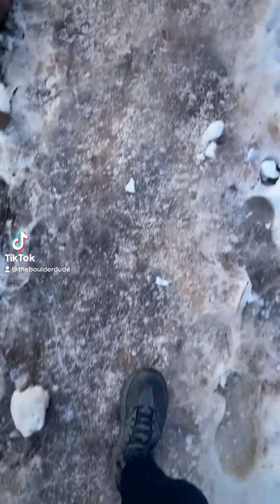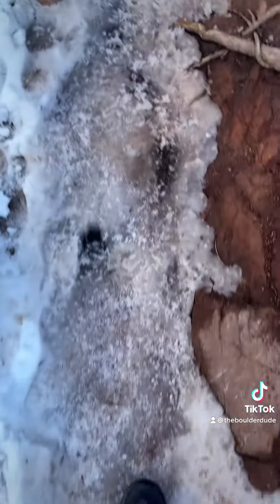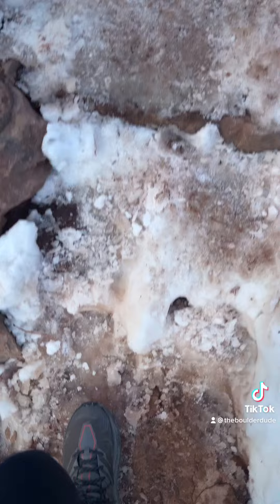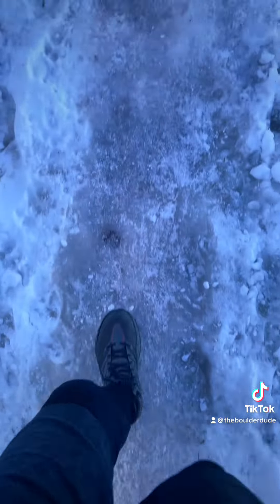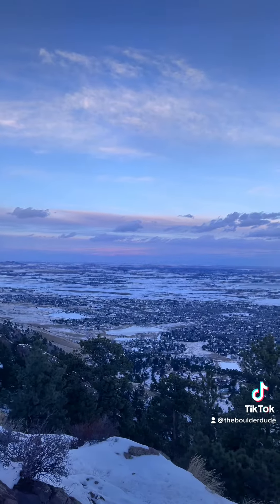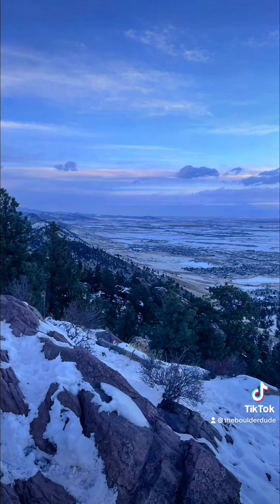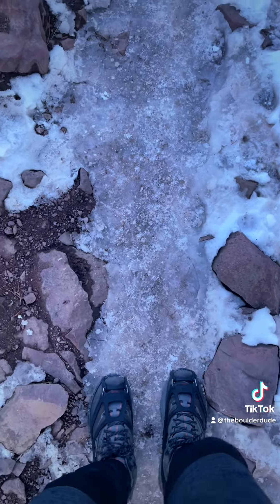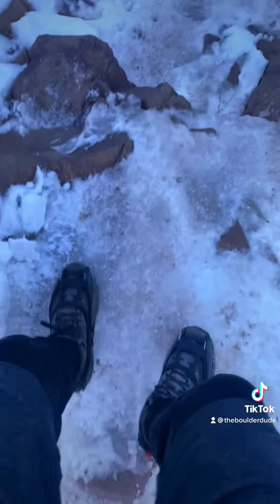Hike Mount Sanitas 2022 #2